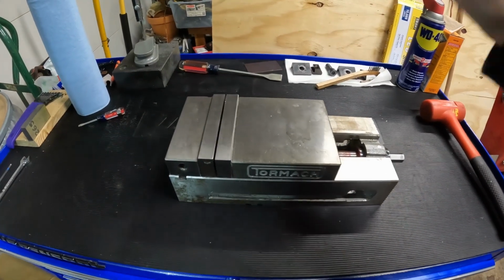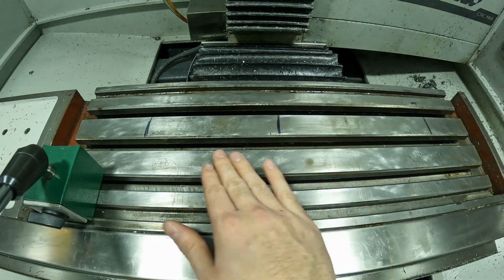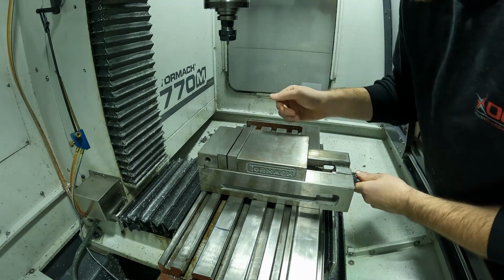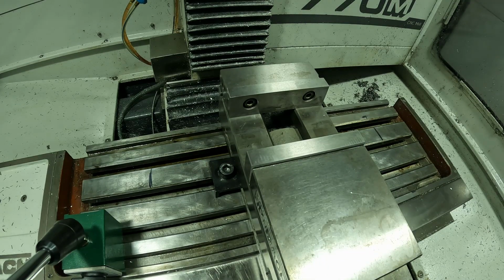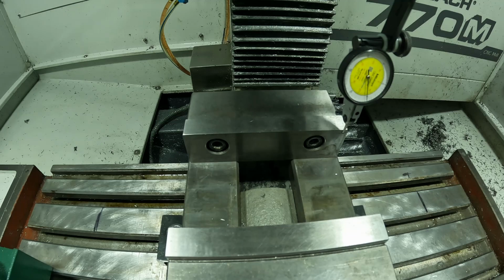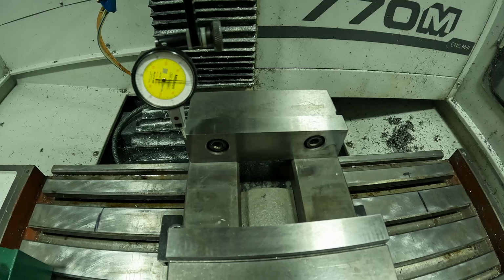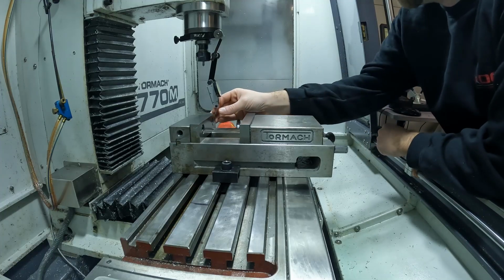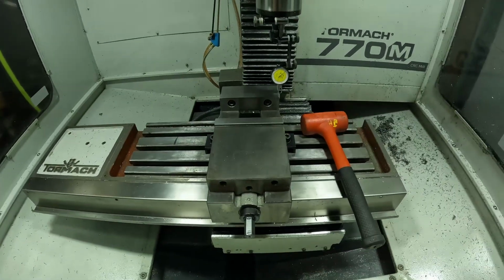vice tramming on mill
I'll be showing you how to tram a vice in and couple different ways to get it close to being in off the bat. If you running a manual mill the principle is the same just more of a work out cranking those handles! Hope you all enjoy!

I'm showing these videos so beginners can know what to do and give them somewhere to ask questions, everyone should have the help they need so I hope people do like these videos. I love to share what I know and learn new things!

haneline_manufacturing21